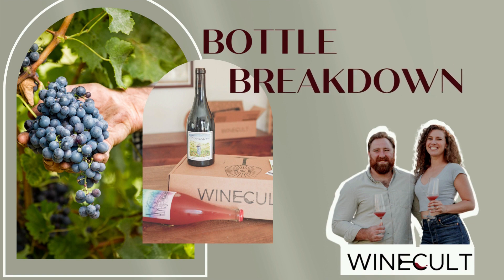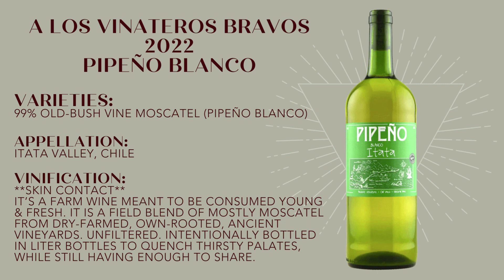WINECULT Bottle Breakdown - A Los Vinateros Bravos 2022 Pipeno Blanco